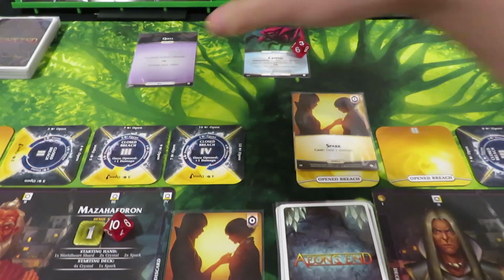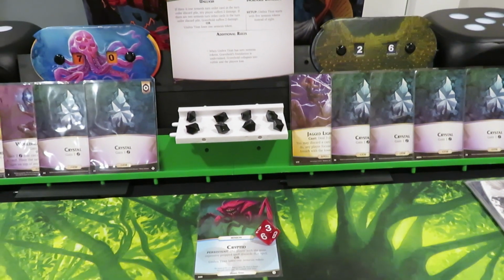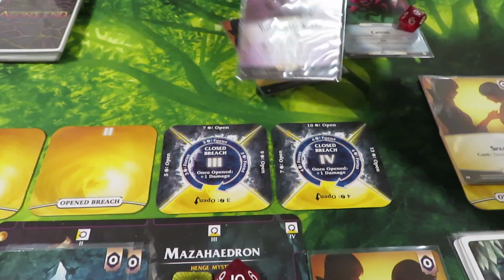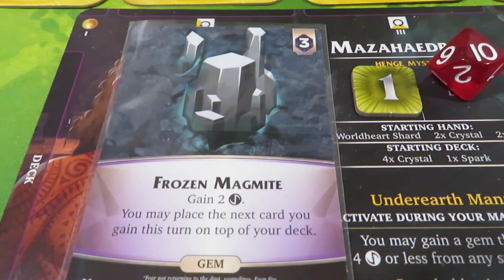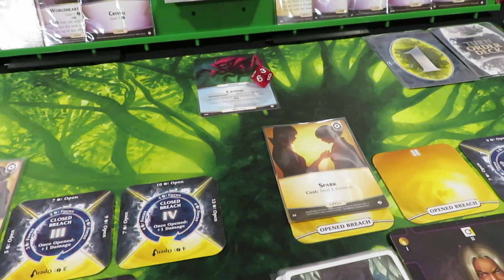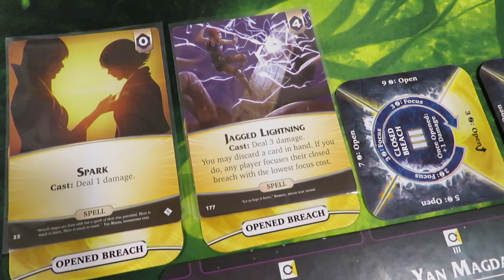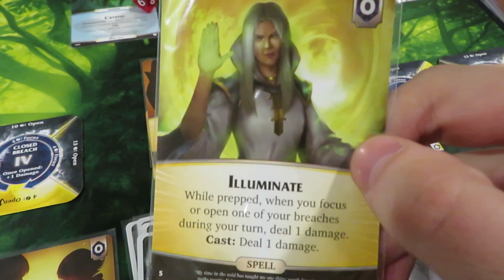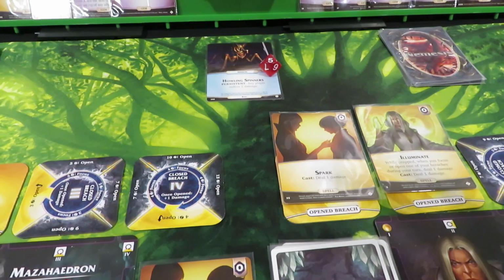Aeon's End: War Eternal | Solo Playthrough | How To Play | Umbra Titan | Part #2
Our mission to protect Gravehold continues! The Umbra Titan nemesis is coming for us and only the breach mages hold the power needed to defeat it. Will Yan and Maza be able to save Gravehold? Or will the Nemesis overrun it? Join us and find out!
Aeon's End War Eternal

"Gravehold remains the last bastion of The World That Was. As the otherworldly incursions from the creatures known only as The Nameless intensify, a cadre of strange survivors emerge from the void itself. Will they be Gravehold's salvation or its undoing?

War Eternal is a standalone game compatible with the cooperative deck-building game Aeon's End. Players struggle to defend Gravehold from The Nameless and their hordes using unique abilities, powerful spells, and an all-new cast of dynamic characters. Featuring a number of innovative mechanisms, including a variable turn order system that simulates the chaos of an attack and deck management rules that require careful planning, War Eternal can be played alone or combined with other Aeon's End content for a game experience like no other."